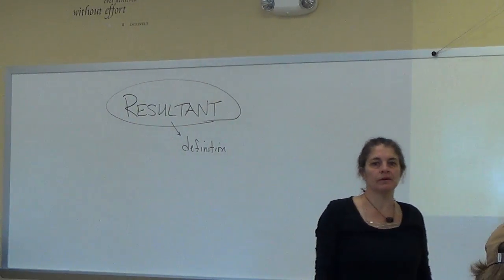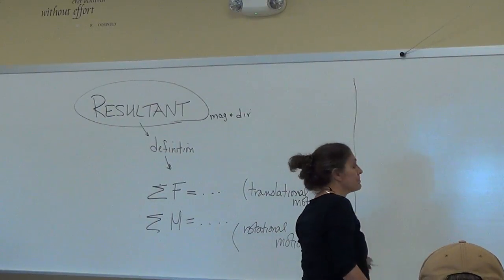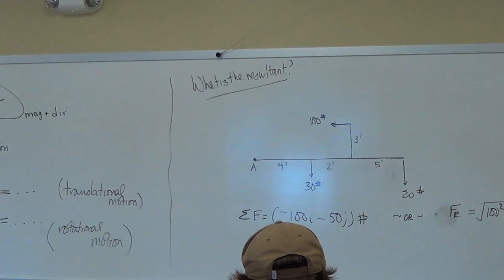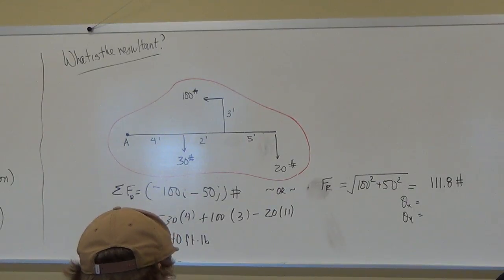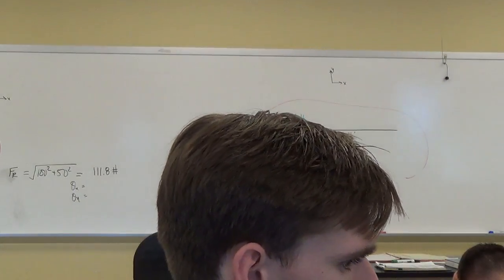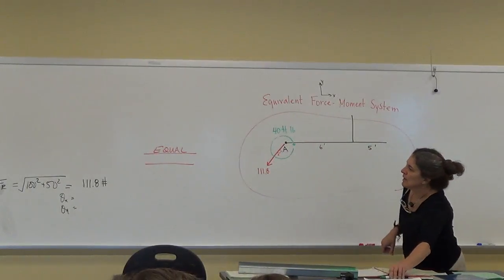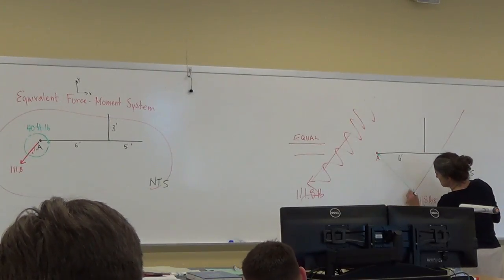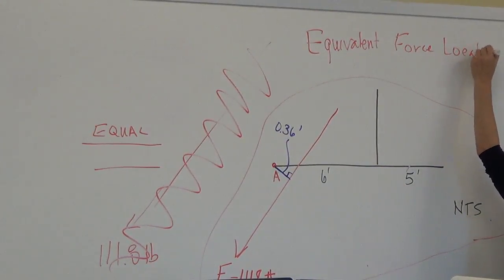Statics Lecture Thurs 3/2 Part (3/3)